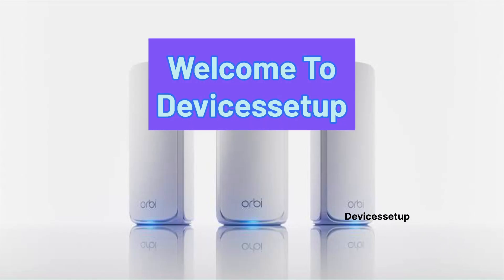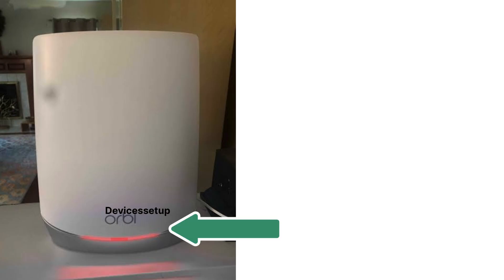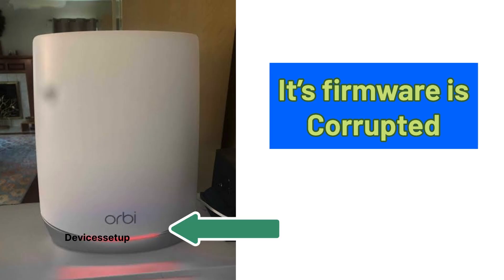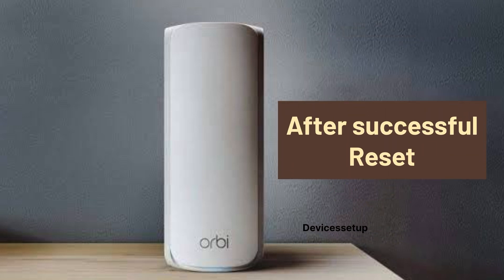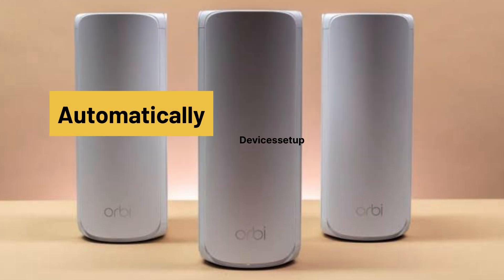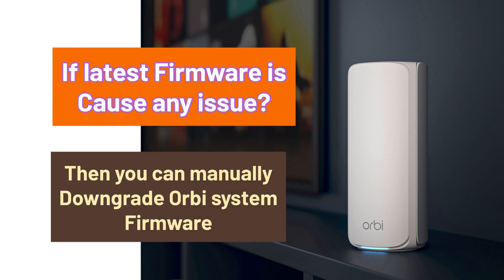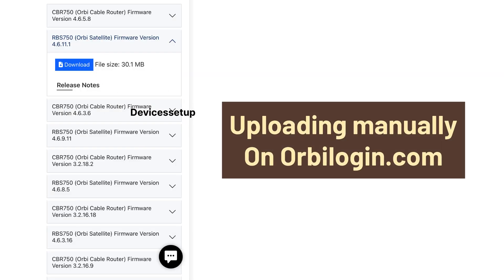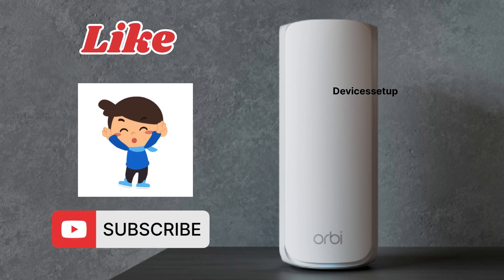SOLVED ✅ : Netgear Orbi Corrupt Firmware, Red Blinking Led On Netgear Orbi Mesh WiFi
If your netgear orbi shows red blinking led or mesh units are not working at all then it is possible that the firmware of your orbi unit gets corrupted. So follow this guide to resolve your issue. First thing that you have to do is either upgrade or downgrade the firmware. After that make sure you have updated your orbi app.